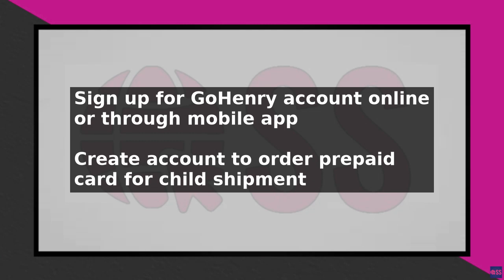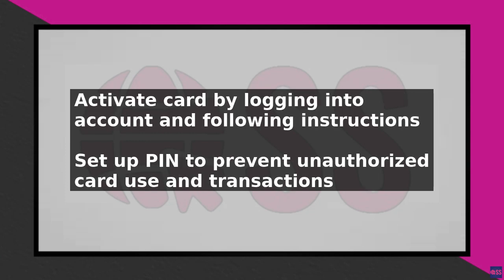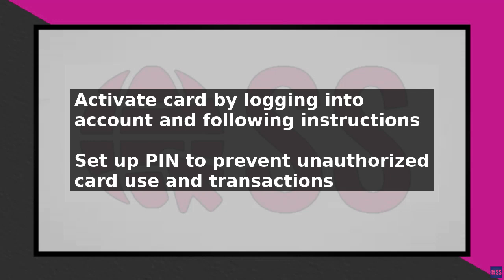How To Use The GoHenry Prepaid Card For Kids (2025)